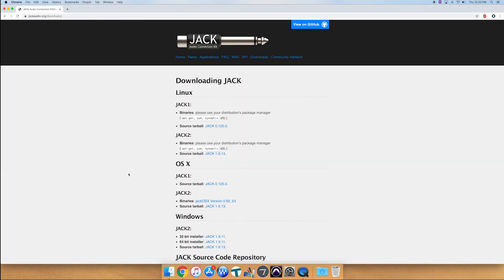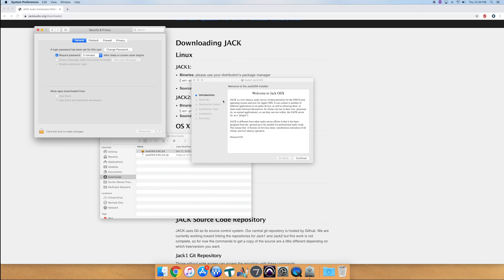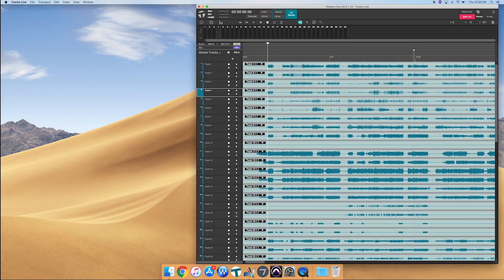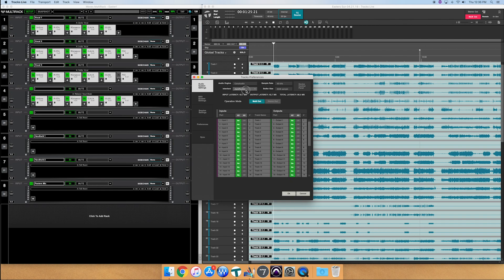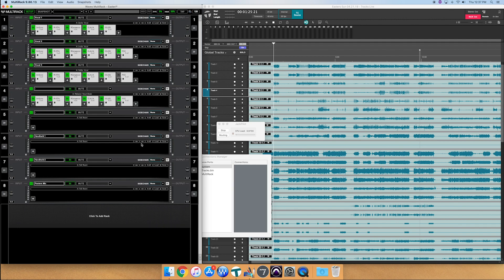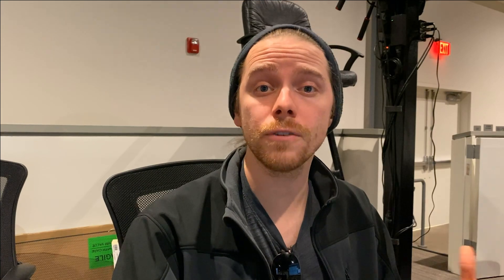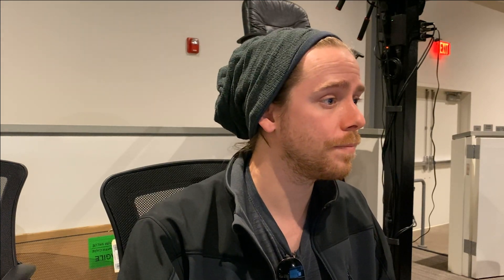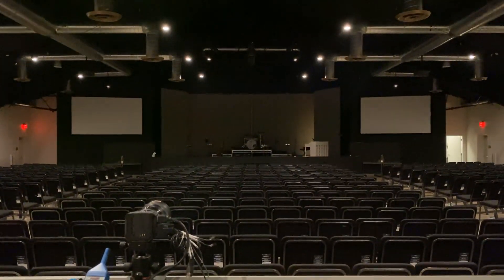How to route Virtual Sound Check through Waves Multirack using Jack Audio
In this video, I share how I route audio from Waves Tracks Live to Waves Multirack, then back to our Midas M32 console using Jack Router to achieve Virtual Sound Check with Waves Multirack in the chain! This is super helpful when you want to dial in your mix and you Waves plugins without making your musicians stay there for hours on end! Nothing better than pulling up Waves F6 on a Monday morning and being able to take your time getting that harsh vocal tamed perfectly for next Sunday!

I hope you all enjoy this video! I'm super excited for that video!

Last, but not least, you can get Jack Router right